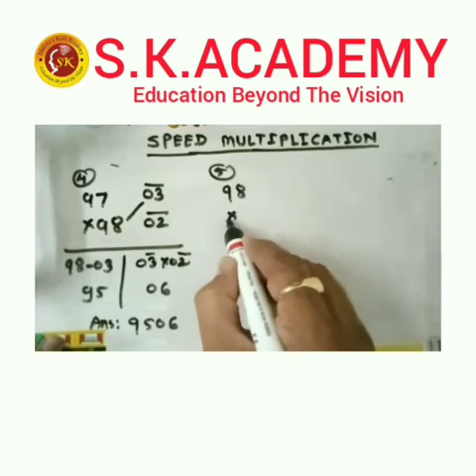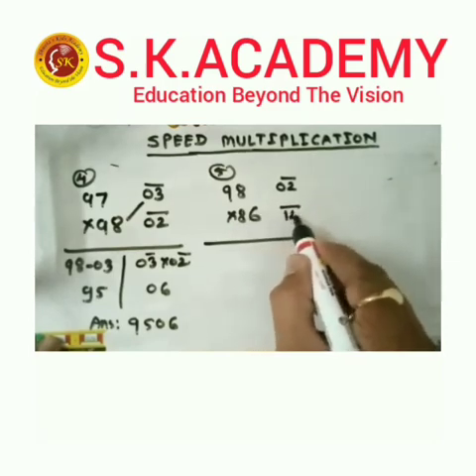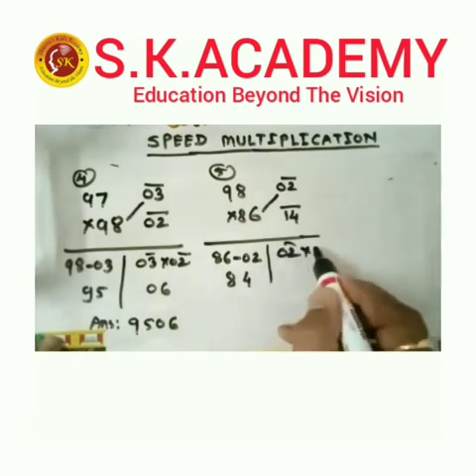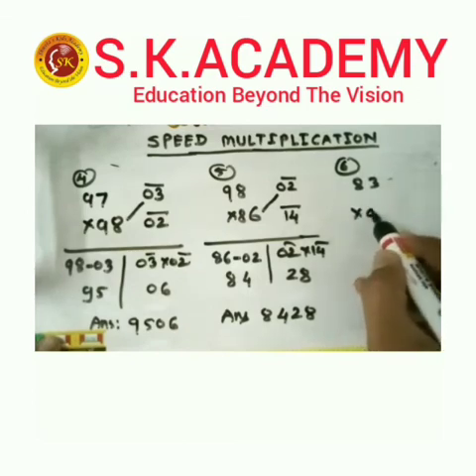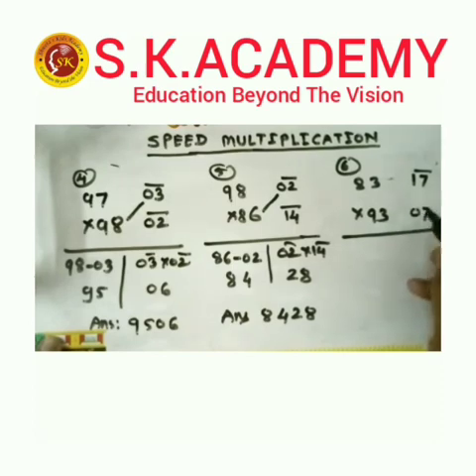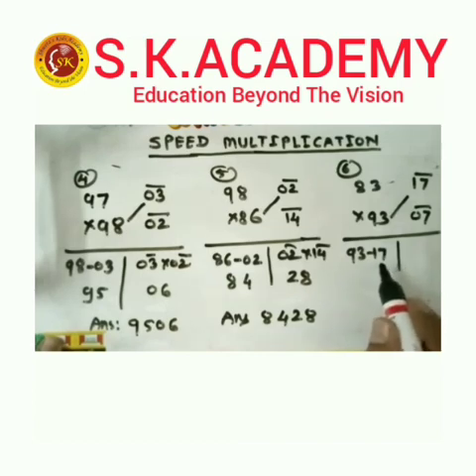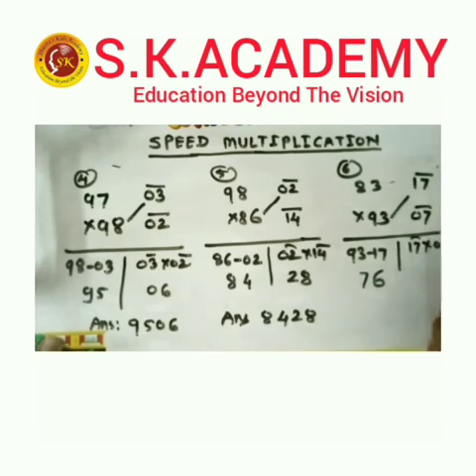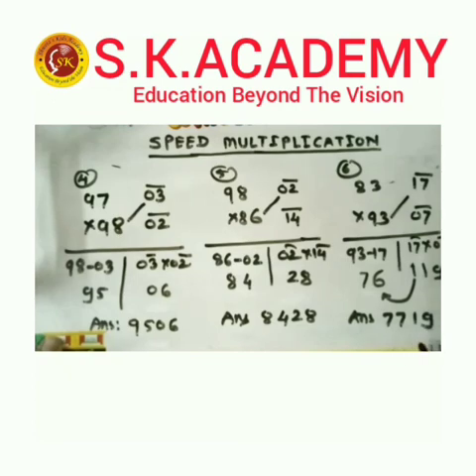Multiplication Of Two Numbers by Vedic method .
I am here to explain about some tricks of multiplication of two numbers by using Vedic sutras. The formula "Nikhilam Navatascaramam " which means "All from nine and last form ten" is quite easy, time saving and only mental calculation in finding the product of Numbers nearer to the bases 100,100,1000,10000 etc.